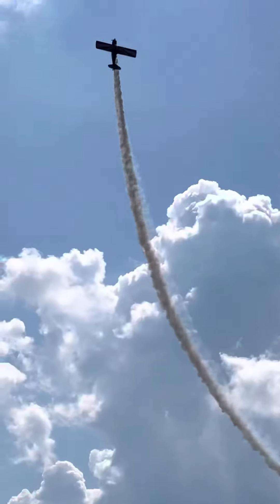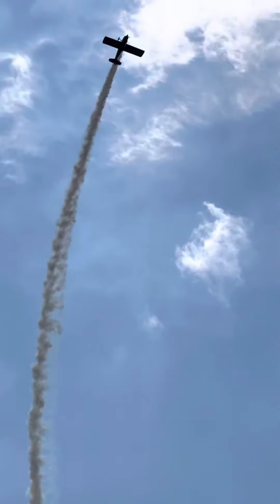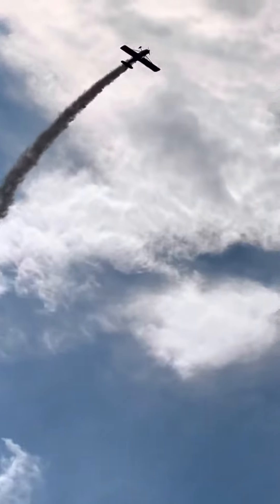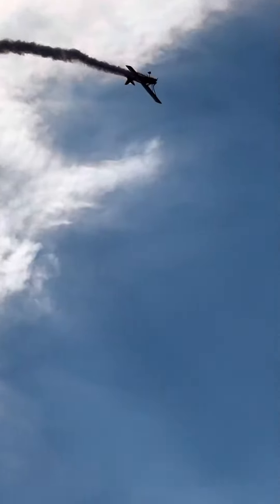Amazing performance Aerobatic at flying circus Bealeton Virginia การแสดงโชว์บินตีลังกาที่อเมริกา